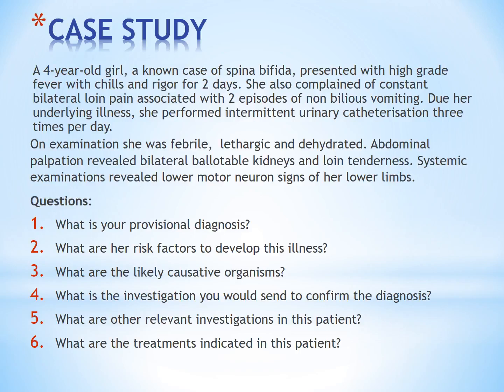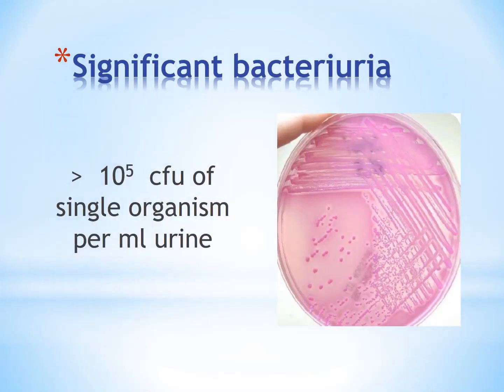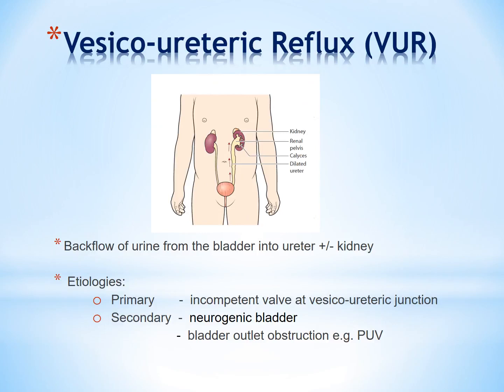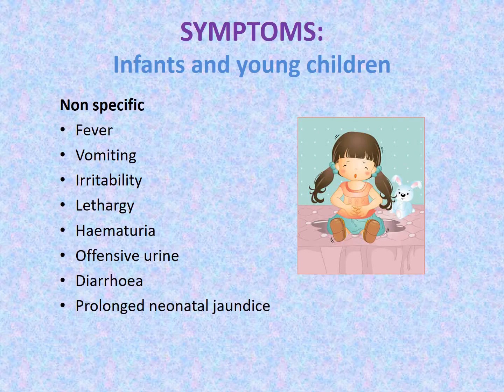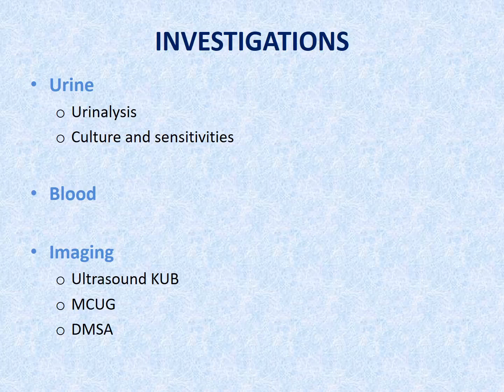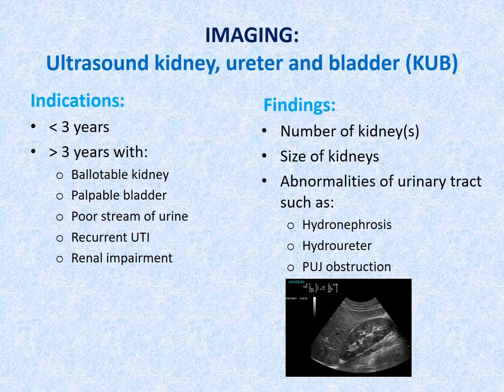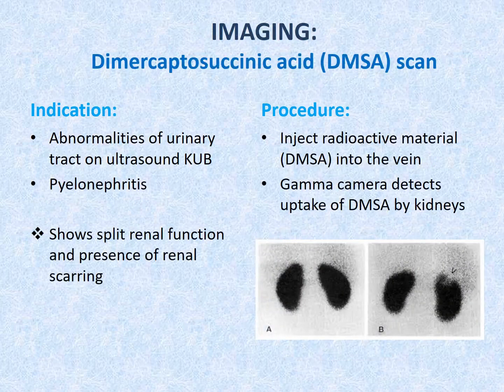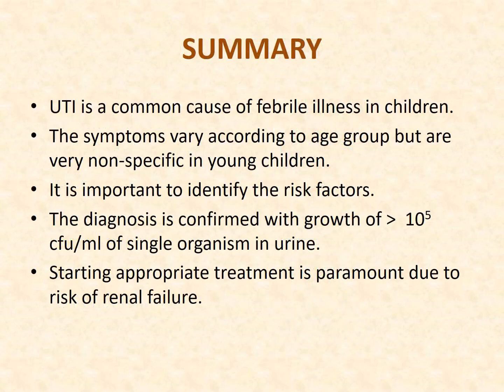Urinary Tract Infection in Children